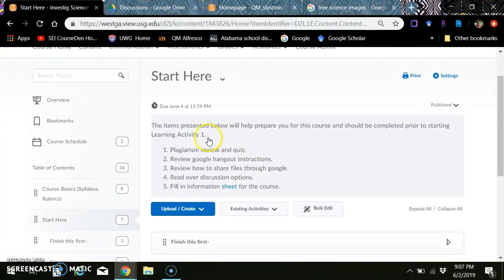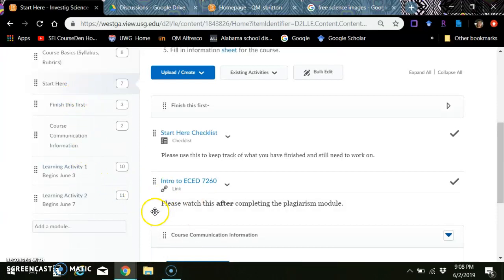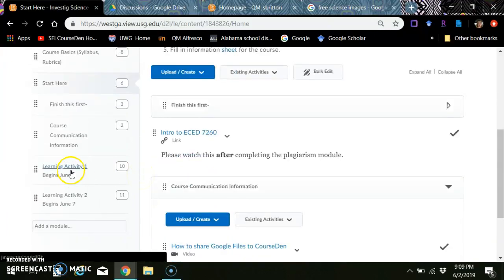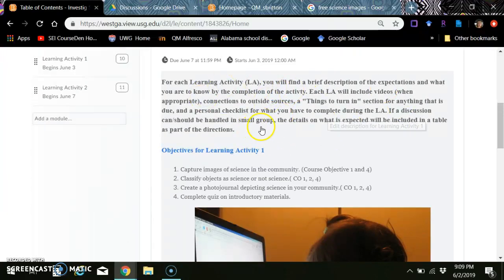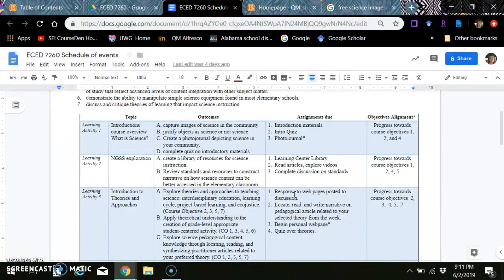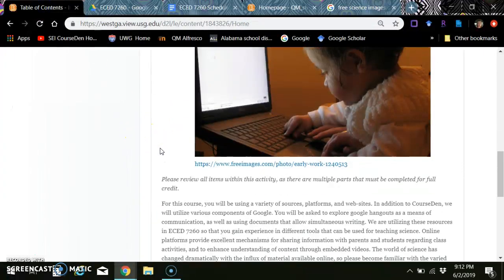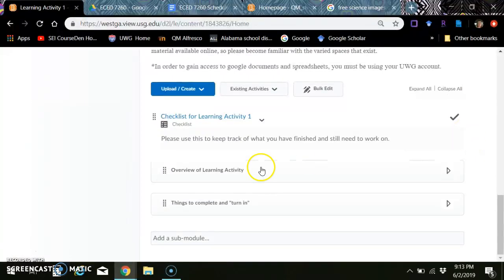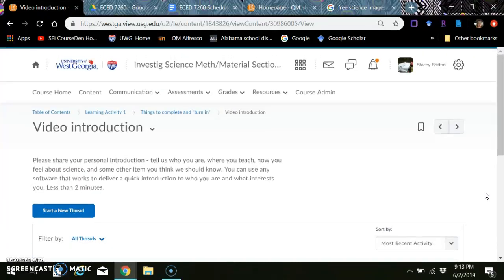Introduction to ECED 7260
course overview; guide through D2L platform